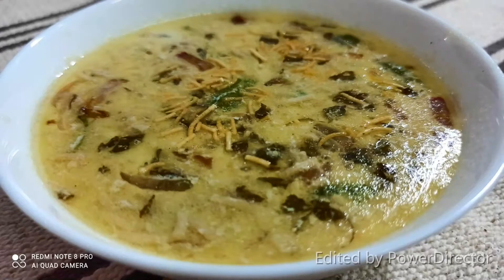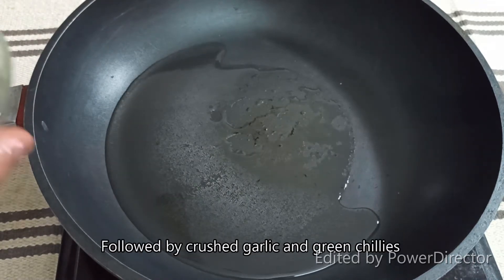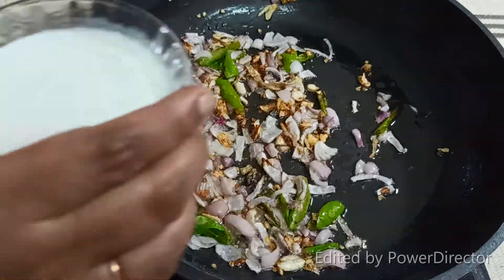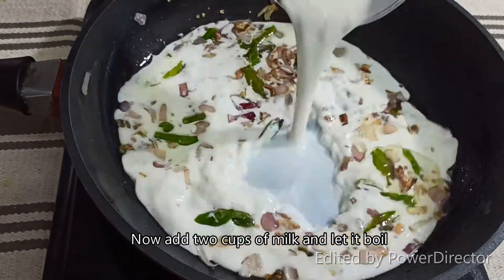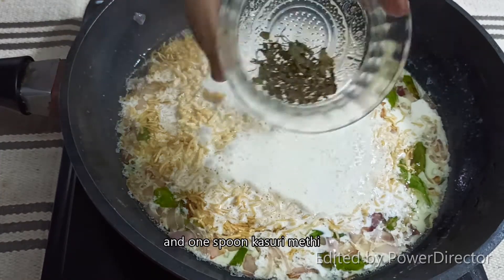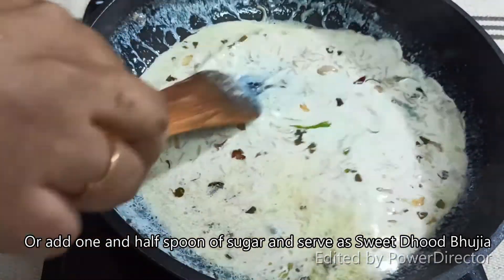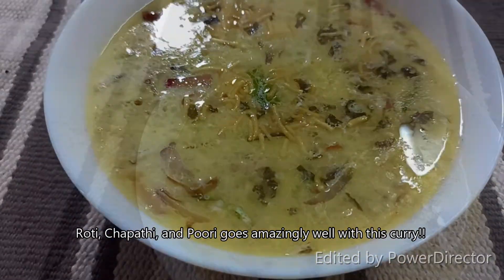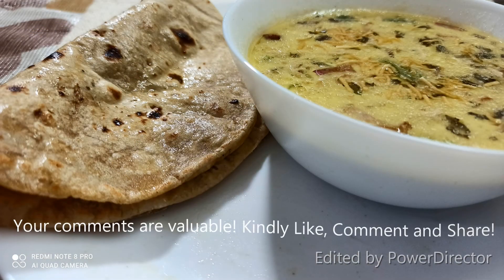DHOOD BHUJIA | AMAZING CURRY USING BHUJIA/SEV | BEST AND SIMPLE SIDE DISH WHEN NO VEGGIES ARE THERE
Have you ever wondered if we can make a side dish recipe using a snack ingredient?? Well, Yesss!! This is an excellent, tasty and simple recipe using BHUJIA/SEV.  Check out this unique recipe video wherein we use very less ingredients and make an amazingly tasty recipe with BHUJIA/SEV, a Dhaba style recipe and do post in your comments without fail!!

Serving -- 3

Ingredients:
Bhujia/Sev -- 1 cup
Kasuri Methi -- 1 spoon